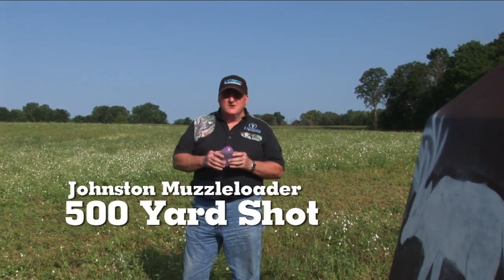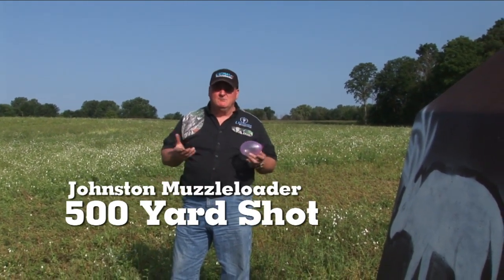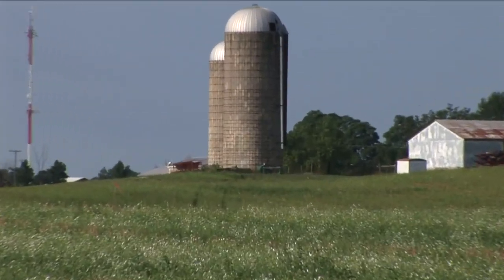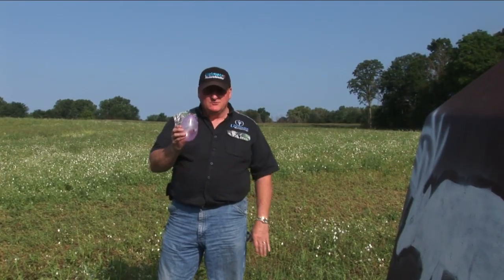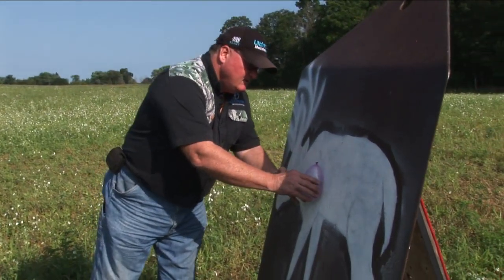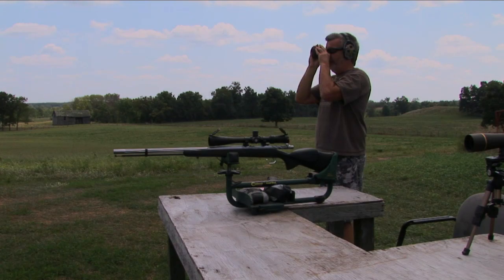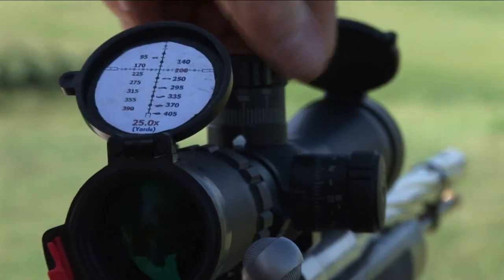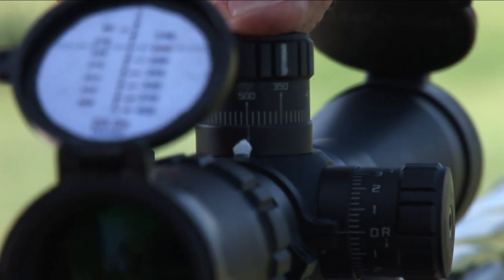500 Yard Shot with Johnston Muzzleloader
Randy Johnson of Ultimate Firearms demonstrates a 500 yard shot with the custom, Johnston Muzzleloader...the world's premier long range, easy-loading, easy-cleaning inline modern muzzleloader